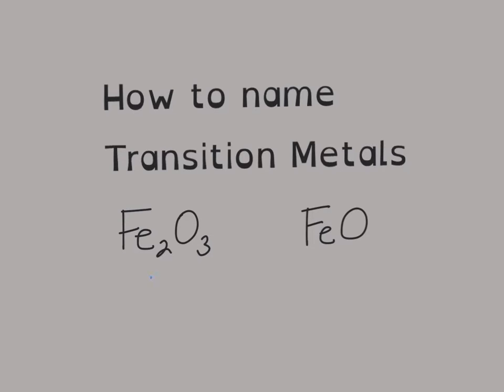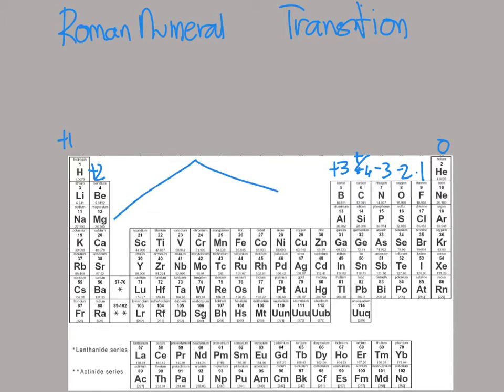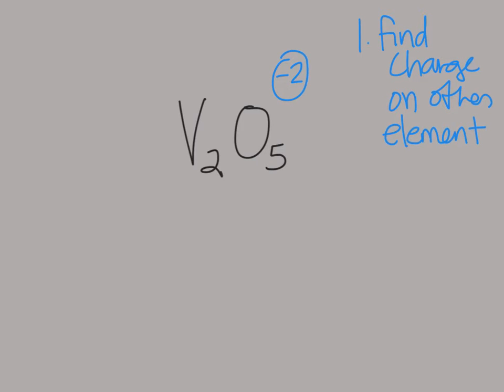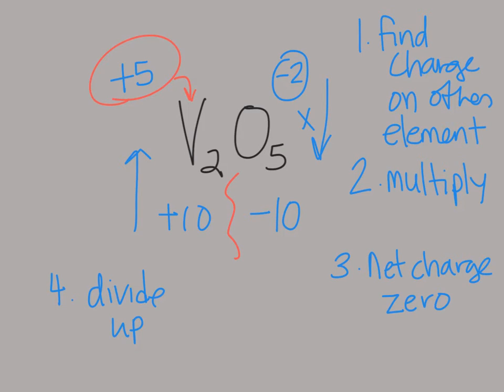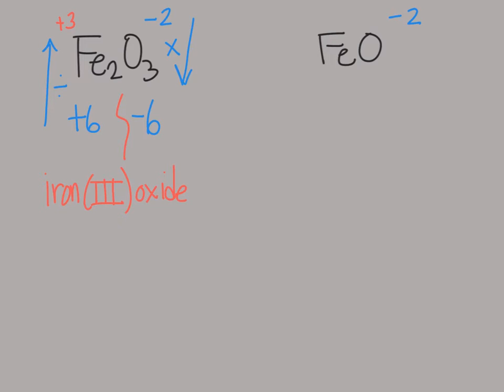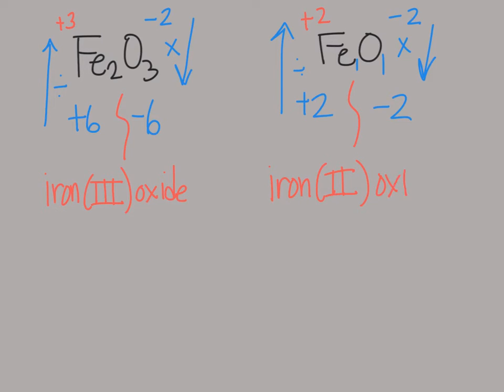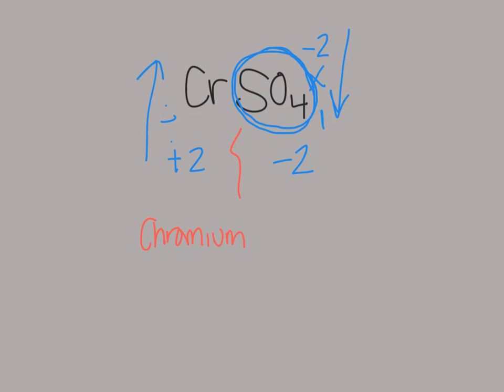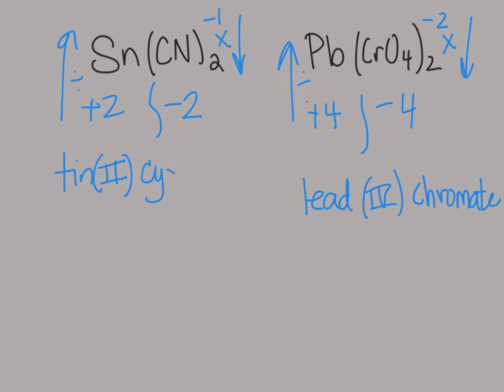Naming - transition metals